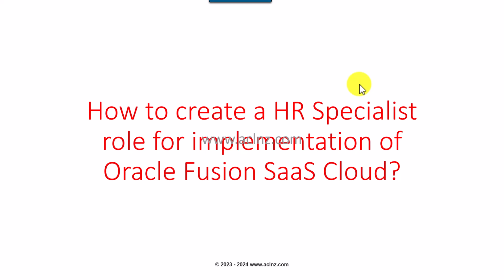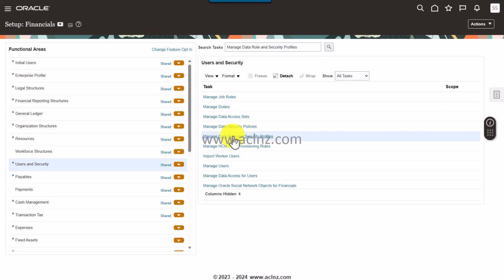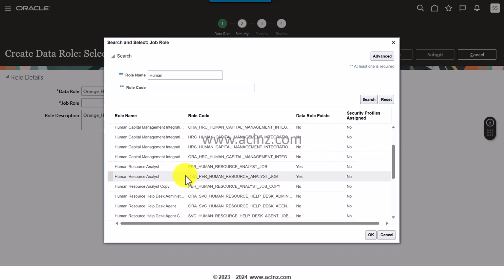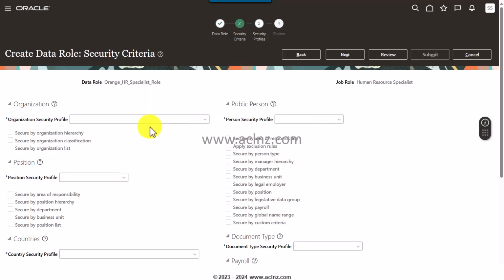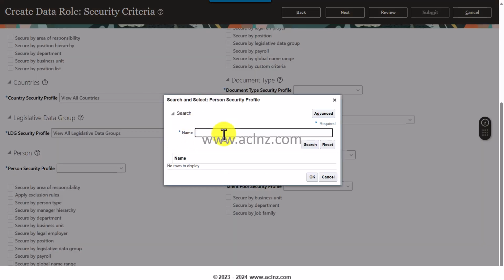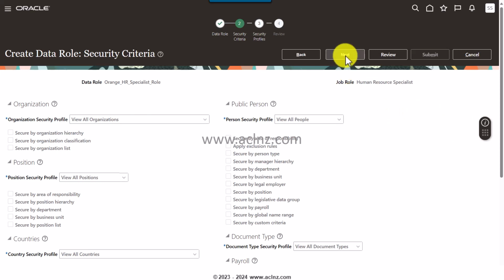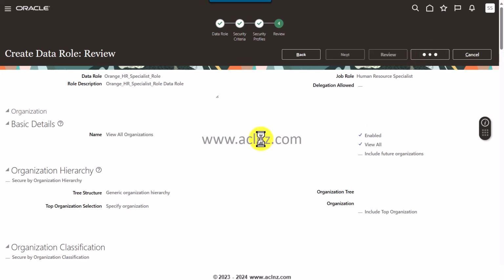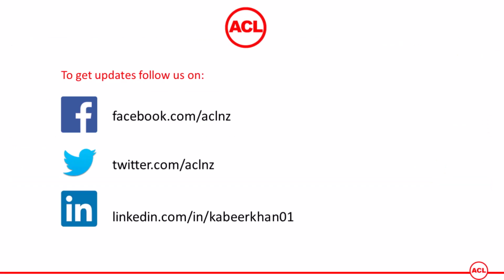How to create a HR Specialist role for implementation of Oracle Fusion SaaS Cloud? (on R13 ver 23D)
How to create a HR Specialist role for implementation of Oracle Fusion SaaS Cloud?

-- On Oracle Fusion ERP Cloud - Release 13 / Version 23D